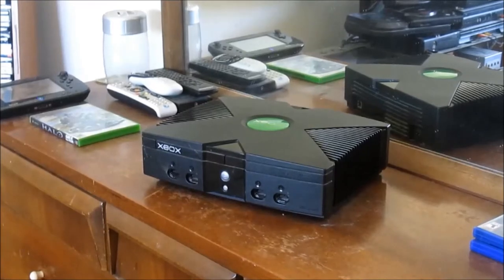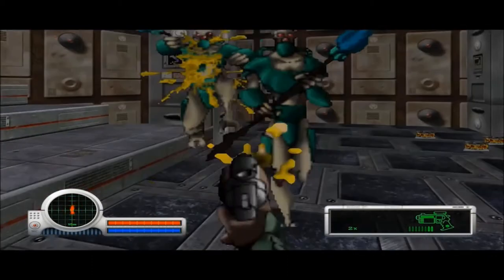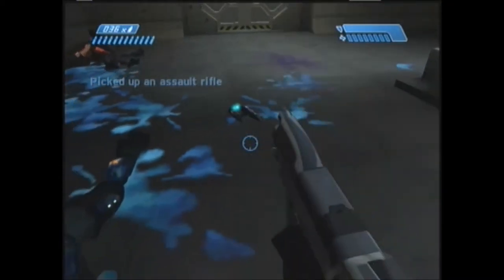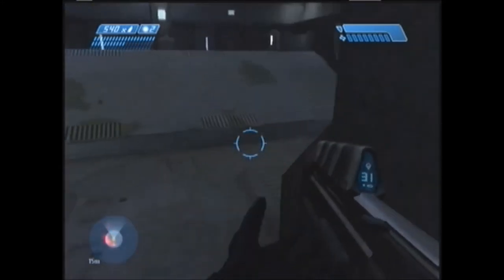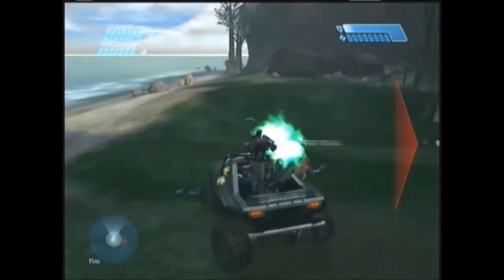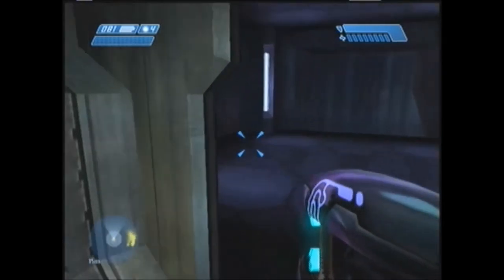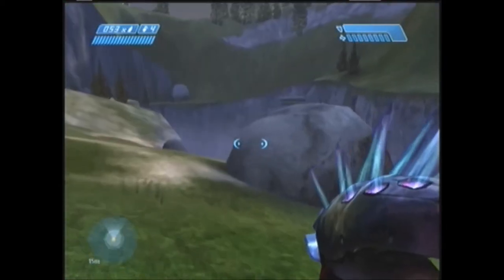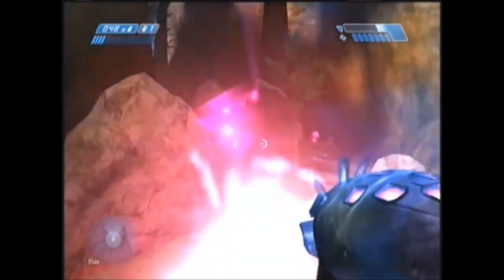Redneck Reviews Halo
My first review or an Original Xbox game. Special guest apperence by Dylan "D-Laps" Tomasi.

Dylan's Channel.